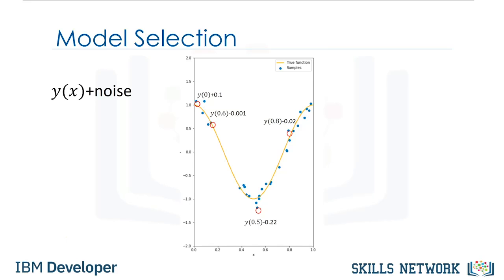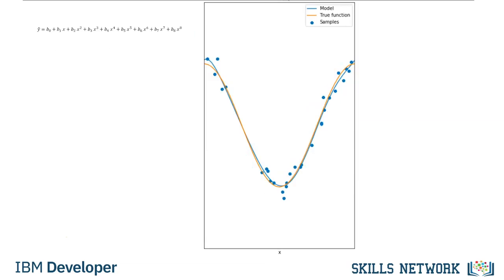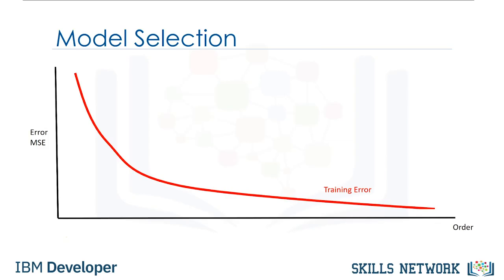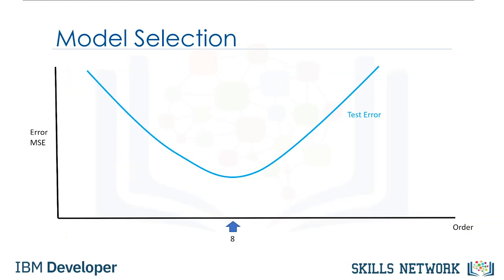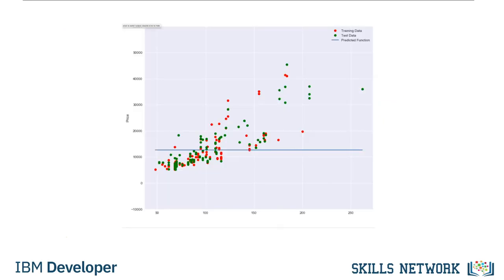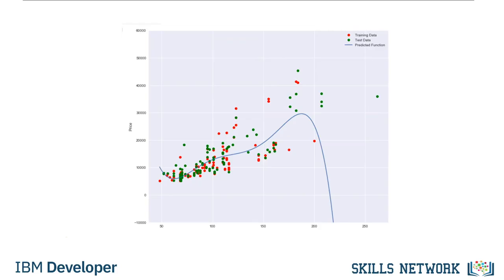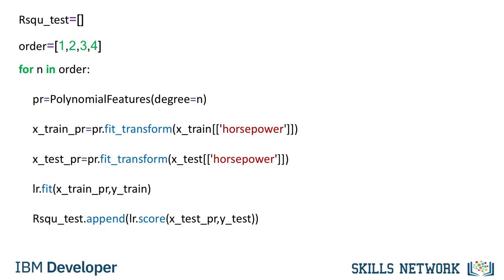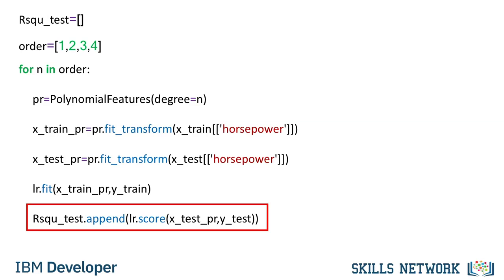5 2 Overfitting Underfitting and Model Selection